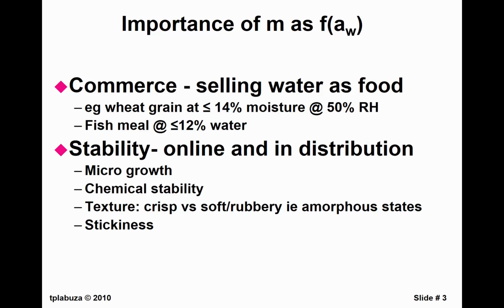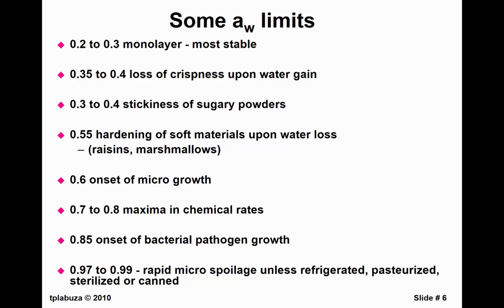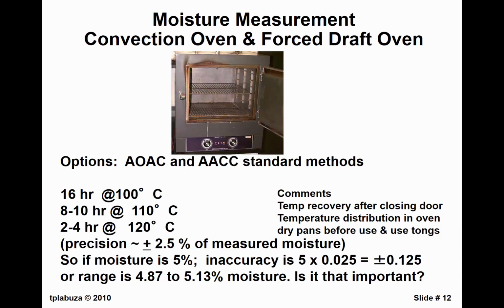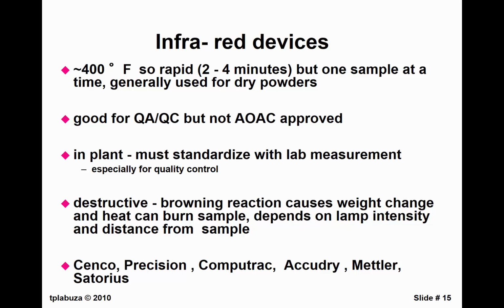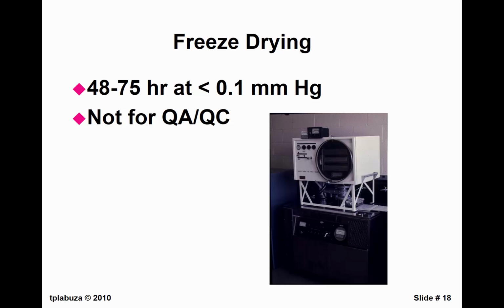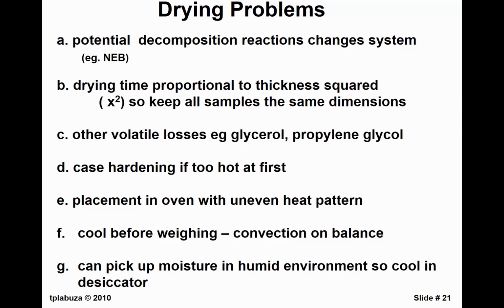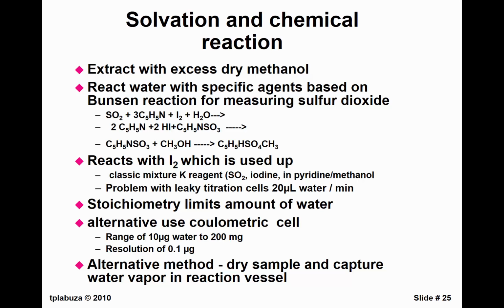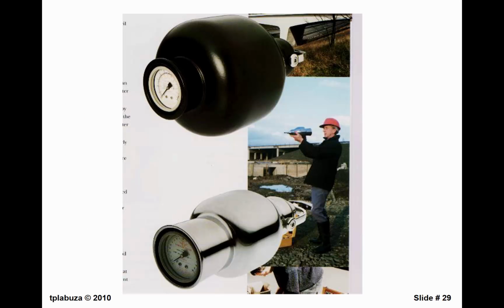Food Analysis Lect 20 Oct 20 2017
Moisture Content